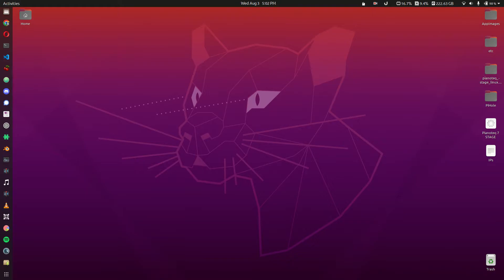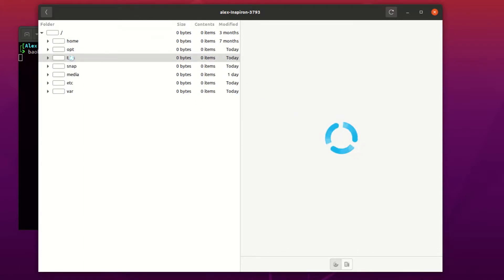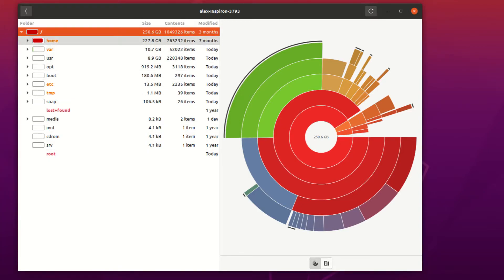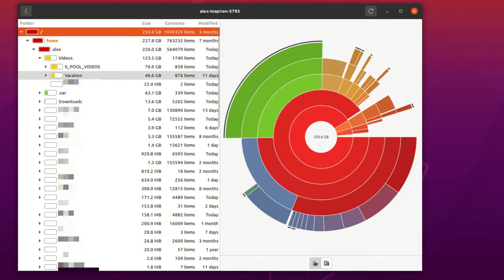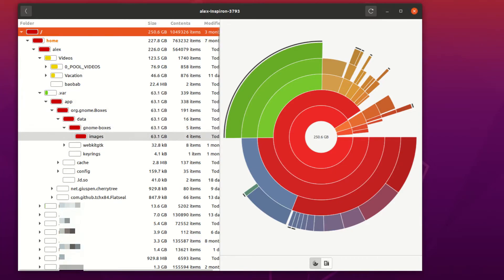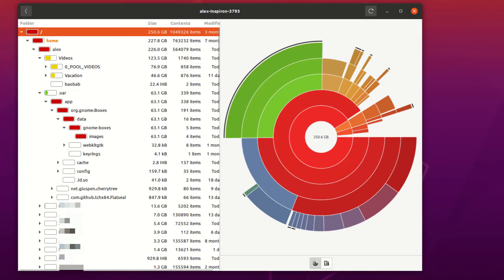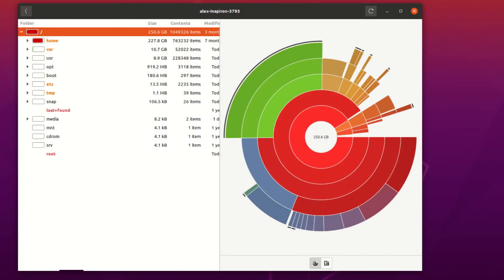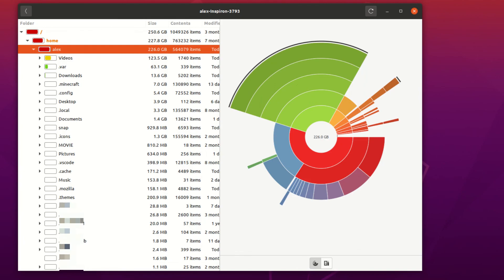Baobab: The Absolute BEST Way to Free Up Disk Space on Linux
This video will go over how to use Baobab, or Disk Usage Analyzer, to see exactly what directories are taking up the most space in your filesystem. If you'd like to install this on your DEBIAN-BASED system, run "sudo apt install baobab" but it comes from the official Ubuntu repositories, so you might have to add the repo if you're not using Ubuntu.